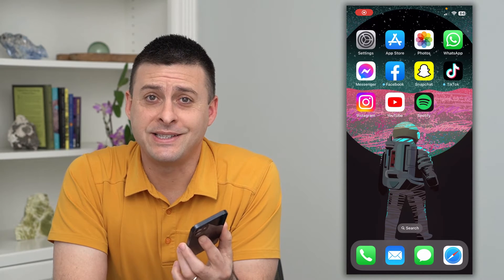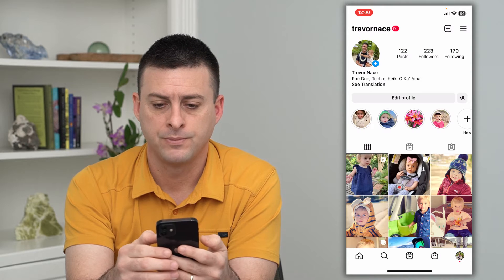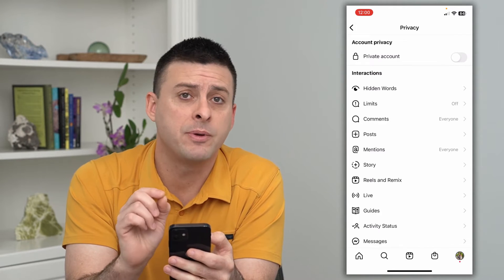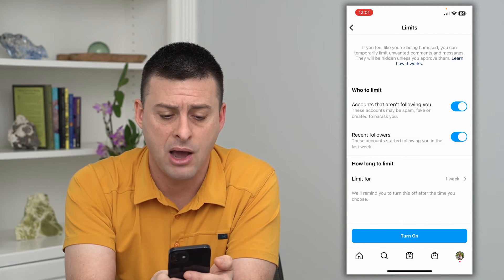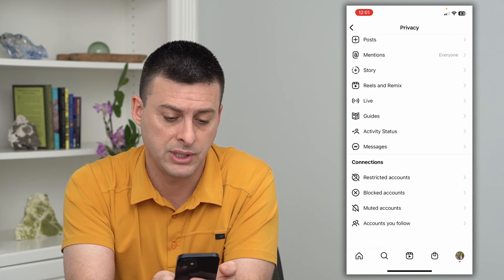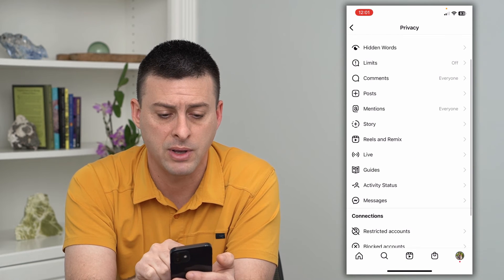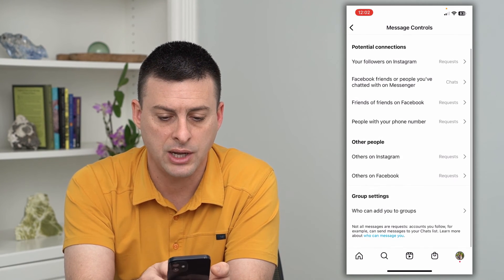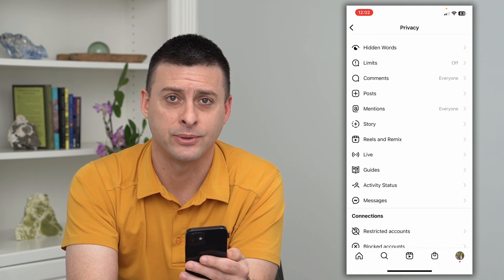How To Change Privacy Settings On Instagram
Let's change privacy settings on your Instagram account so it's private and no one can see or do things you don't want them to do.